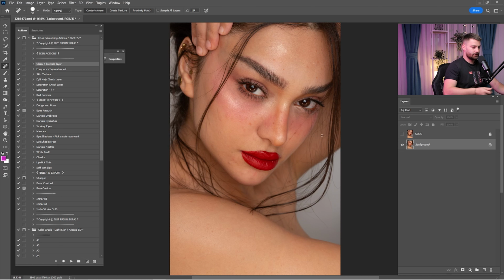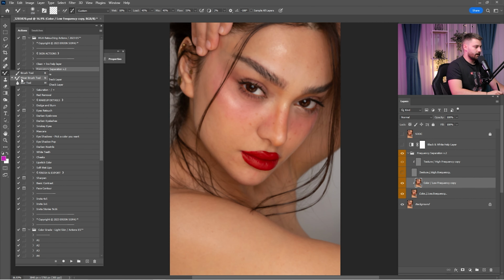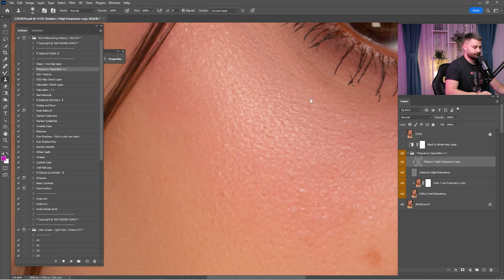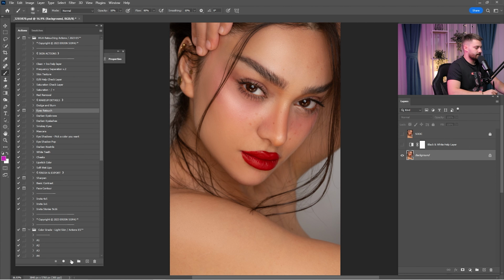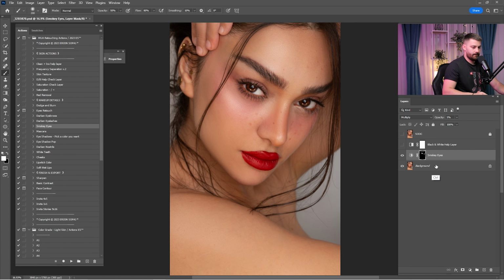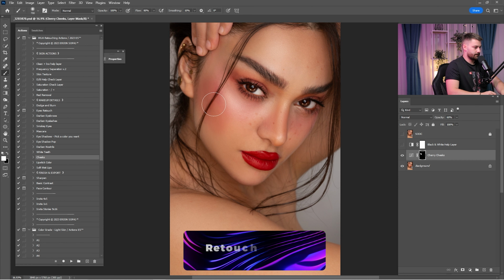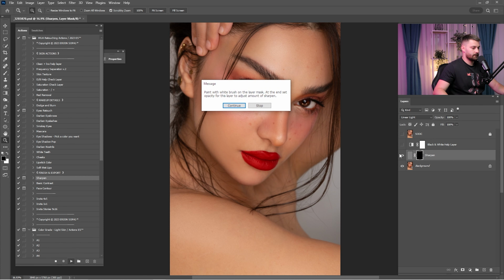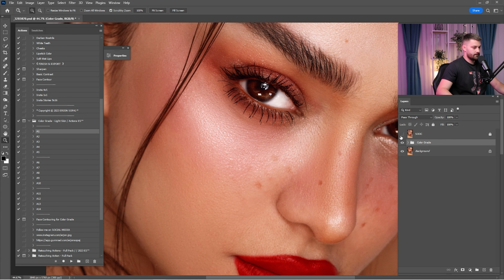Mastering High End Beauty Retouch in Photoshop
In this video, we'll be discussing the secrets to perfect beauty retouching using Photoshop. By the end of this video, you'll know how to retouch your photos to achieve the perfect look!

► NEWW!!!  MUA Retouching Actions / 2023 ;

Photo ; victor_baz_photo